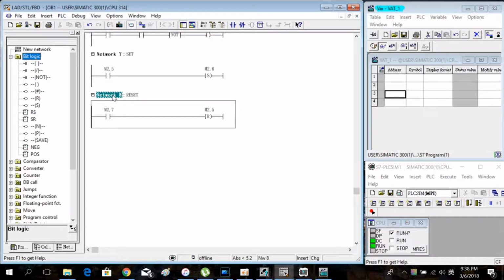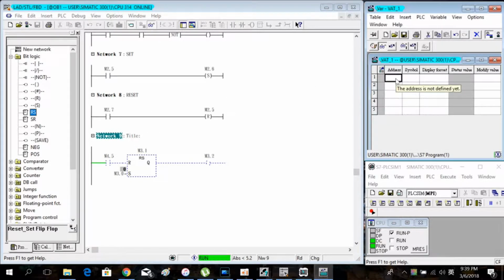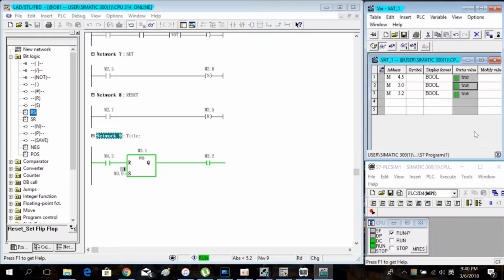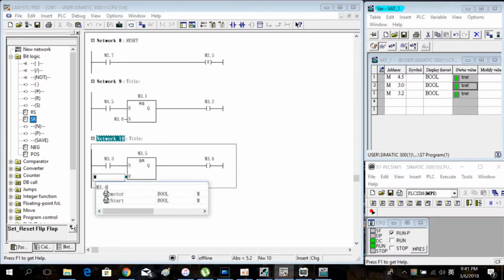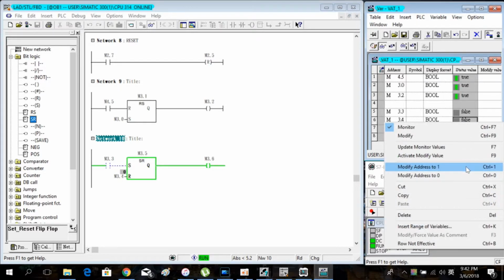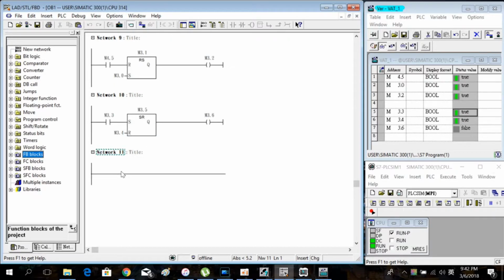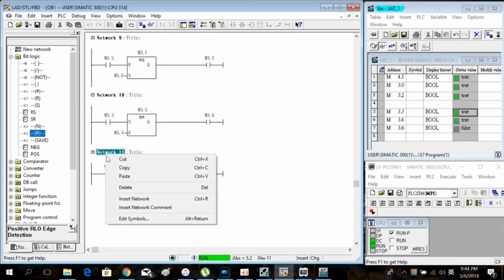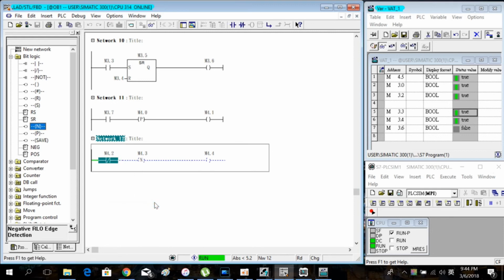SIEMENS SIMATIC MANAGER STEP 7 -Introduce S7 RS,SR,P&N Logic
Introduce SIMATIC Manager：
Introduce S7 RS,SR,P&N Logic

We will continue to update the video ,Thank and share!

Wai Lu Refrigeration Engineering Limited